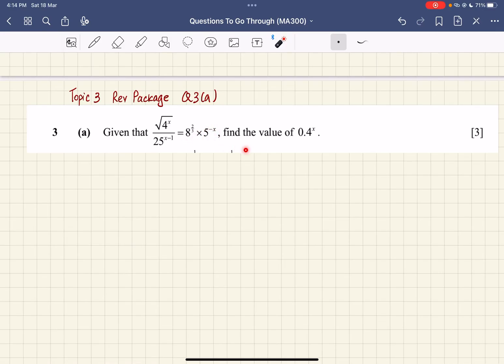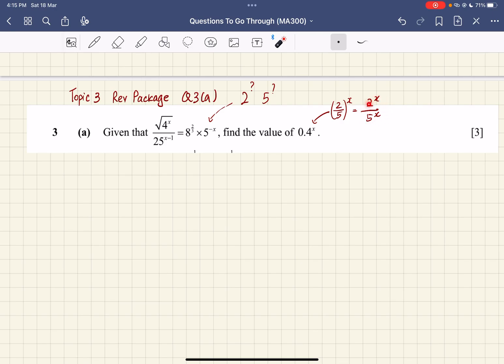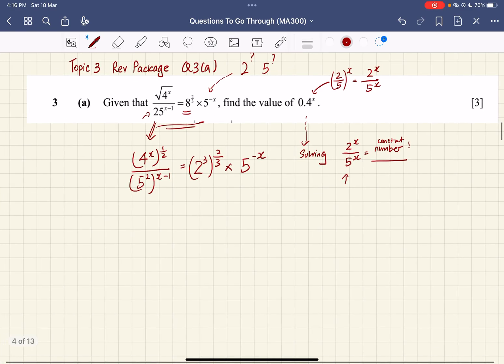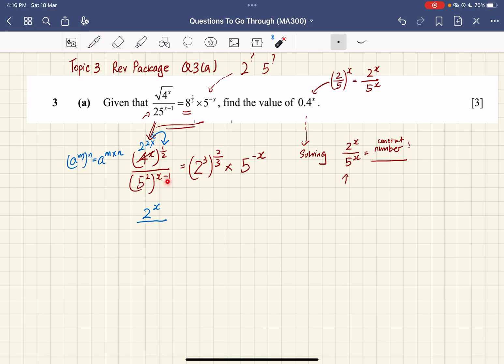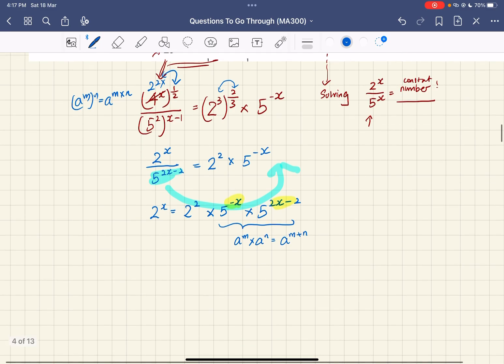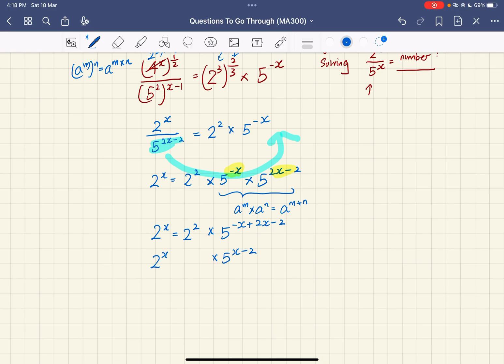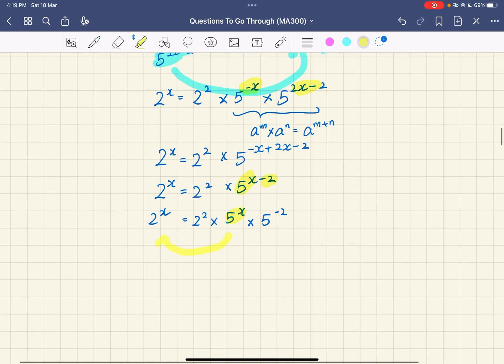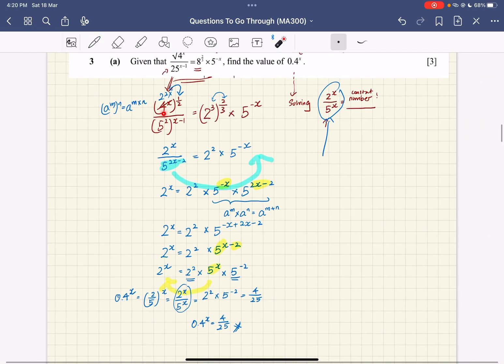MA300 Quiz 1 Rev Package T3 Q3(a)